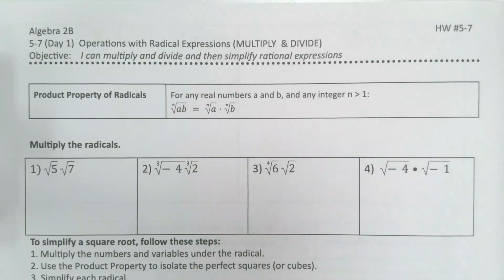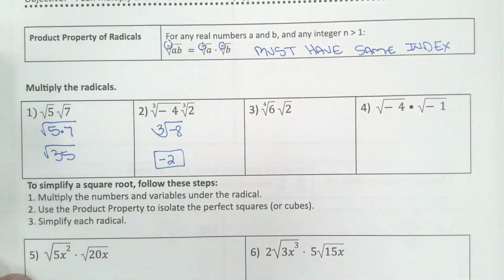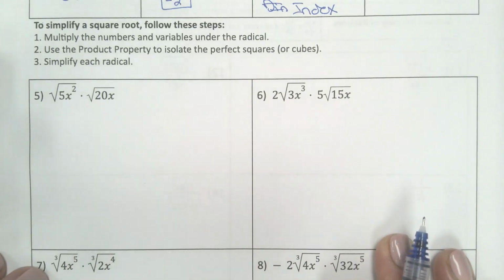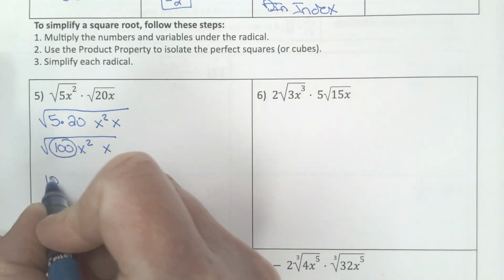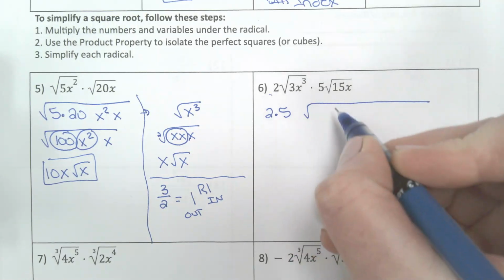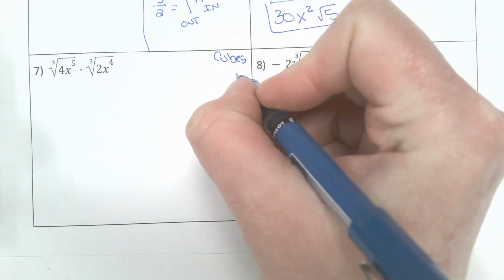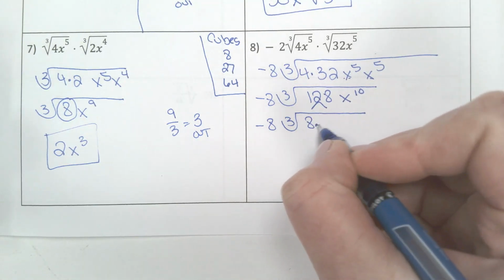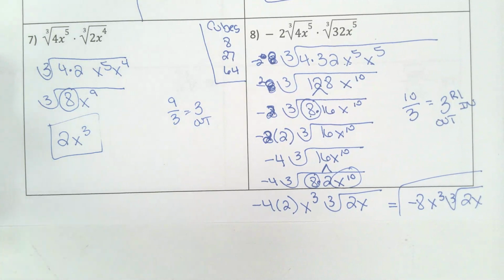5-5 (Part 1) Operations on Radicals - Multiply & Divide (2023)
1.  I can multiply and simplify numbers and variables under the radical
     (*This lesson focuses on square roots and cube roots.  The same process would work for other roots as well.)
2.  I can divide and simplify numbers and variables under the radical.